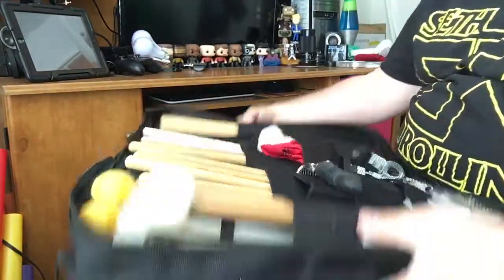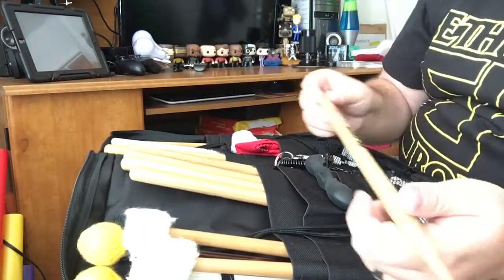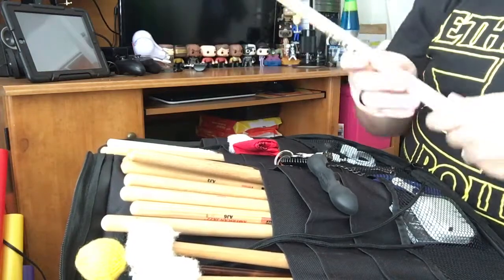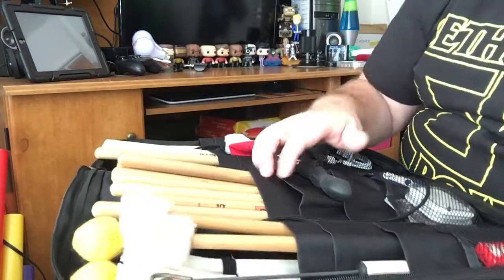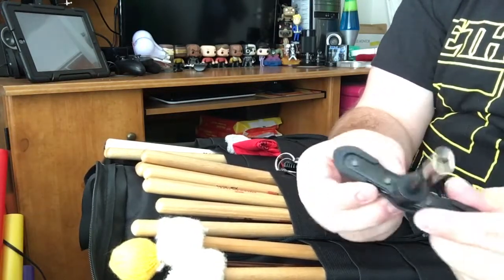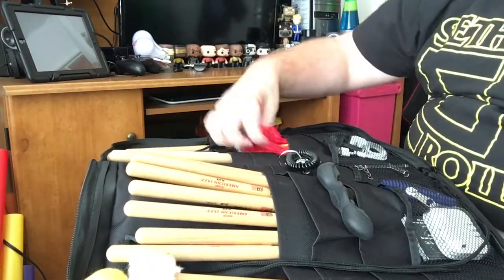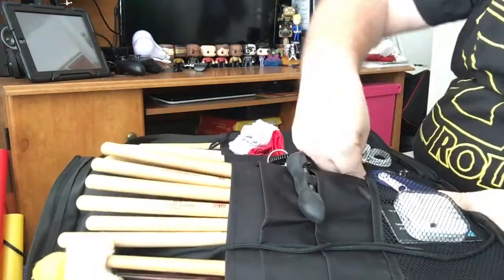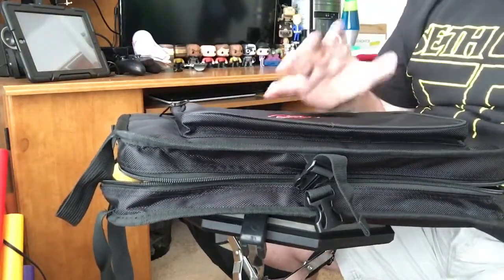What's in My Stick Bag!!!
I go over what's in my stick bag and discuss how much I like my new SKB sb300!!